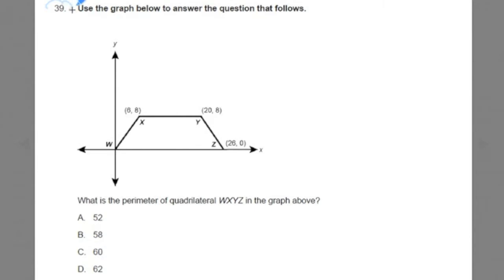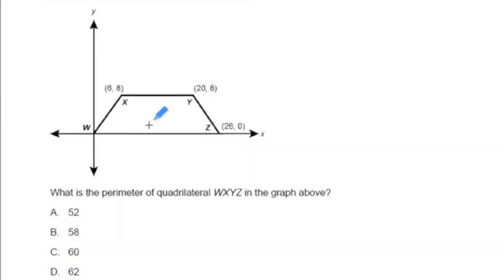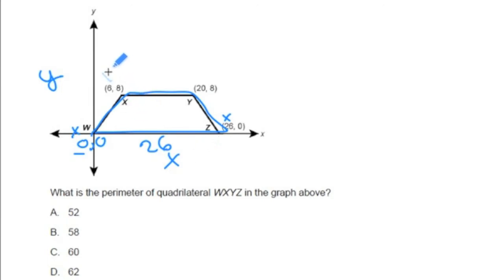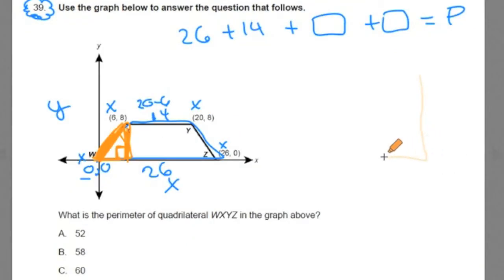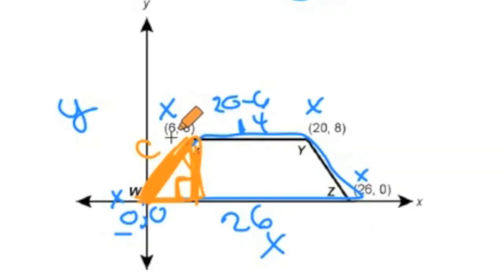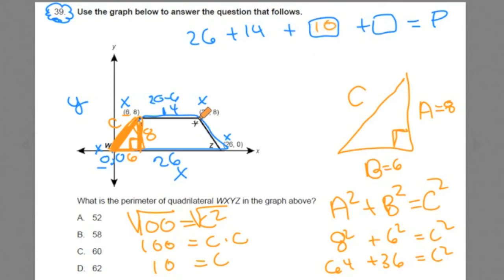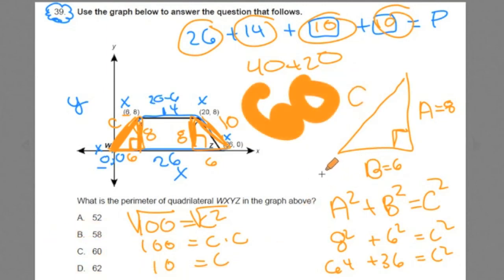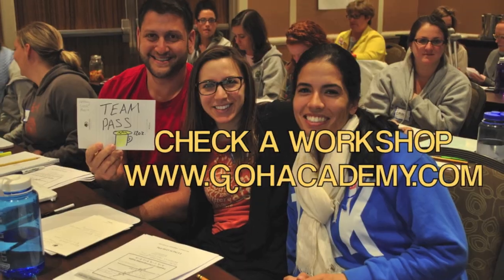#39 ~ Pythagorean Theorem ~ 2016 General Curriculum (03) MTEL Math Practice Test 2 ~ GOHacademy.com